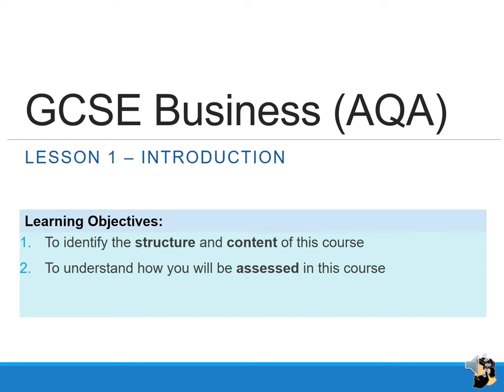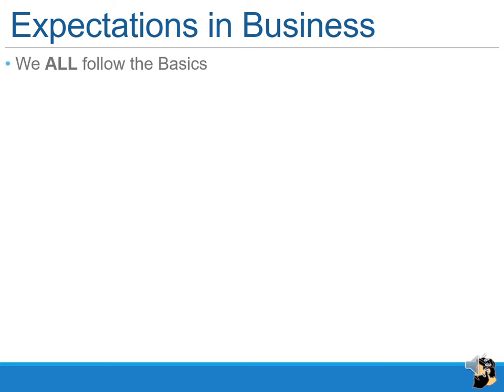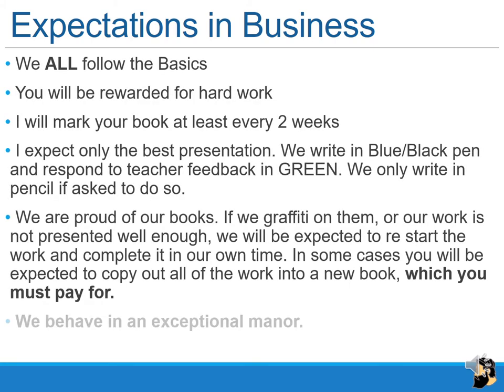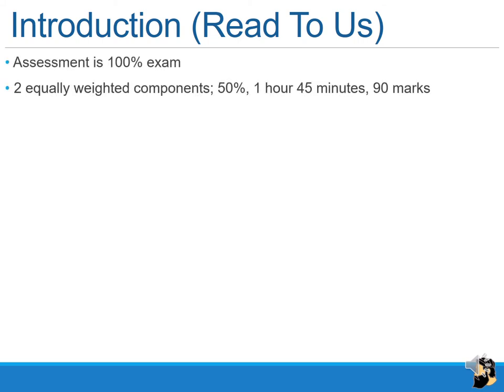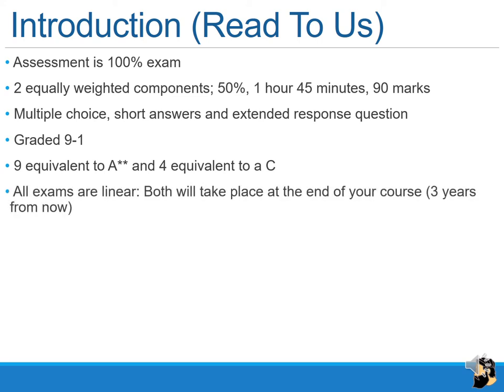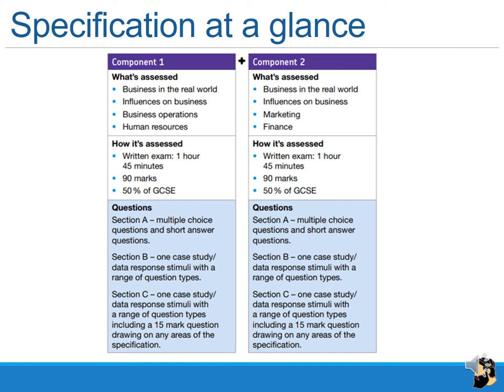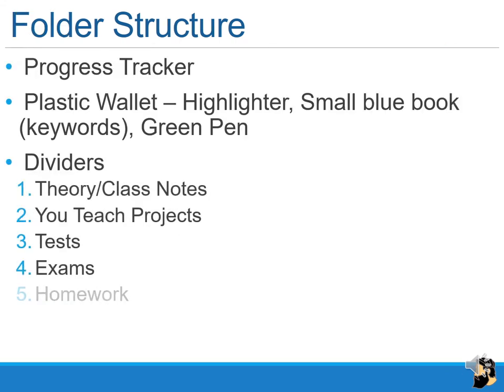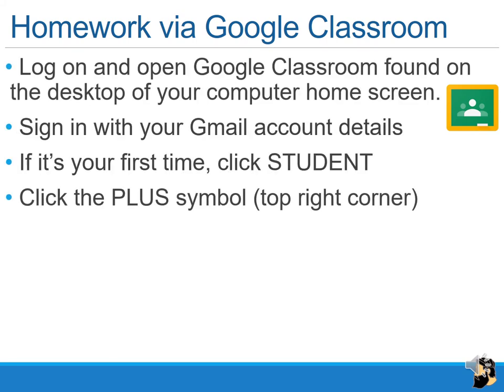Introduction to the course